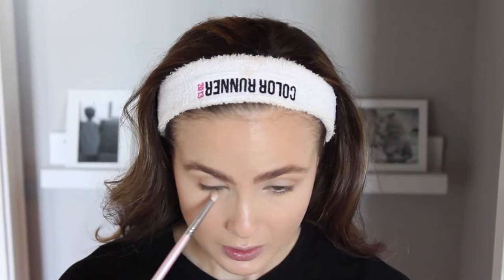Kylie Jenner Responds to Those Accusing Her of Going Blackface For Photo Shoot: "Let's Calm Down"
Futuristic makeup or historically offensive? Kylie Jenner raised some eyebrows on Saturday, April 4, when she shared pictures of a new photo shoot on Instagram.
PHOTOS: Kylie's evolving look
In the shots, the youngest of the Kardashian-Jenner clan, 17, sported heavy dark facial makeup and originally captioned the image, "What I wish I looked like all the time."
PHOTOS: Celeb scandals
Many of the reality star's nearly 20 million followers immediately started bashing Jenner for going blackface for the shoot. She took down the post and replaced it with another image, writing, "This is a black light and neon lights people lets all calm down @marcelocantuphoto @joycebonelli @chrisdylanhair @hubblestudio."
PHOTOS: Celeb makeup malfunctions
The makeup-loving teen also took to Twitter to clarify her original caption.

"so just got the time to head on social media lol.. The photographer used a black light & neon lights for those photos," she began, adding, "Yes, In another world I wish I could have pink hair & blue eyes & covered in sparkles. But in this world I'm happy w the way God created me. Happy Easter everybody."